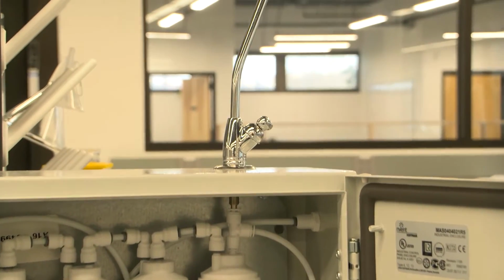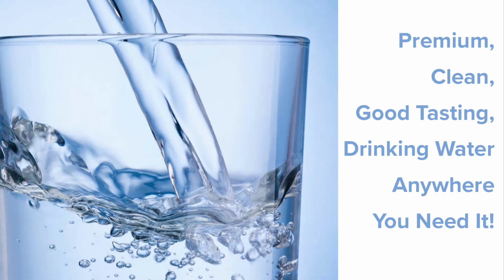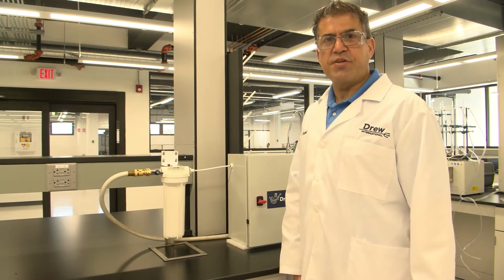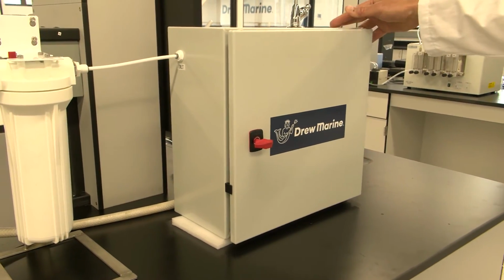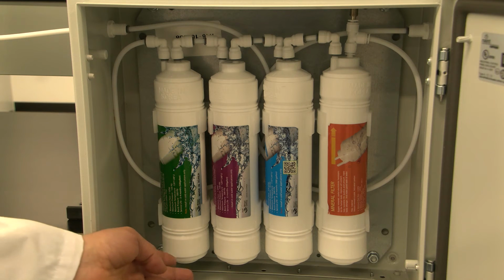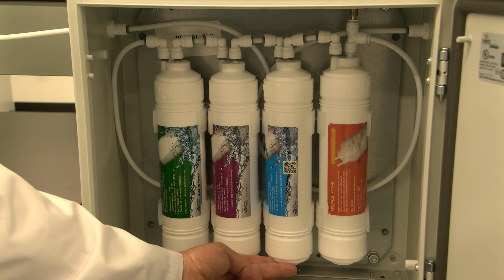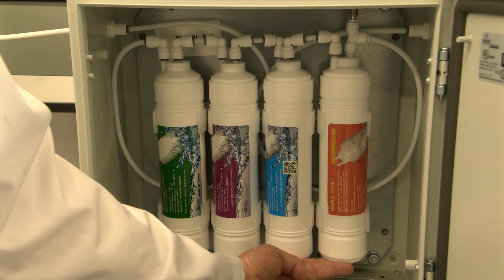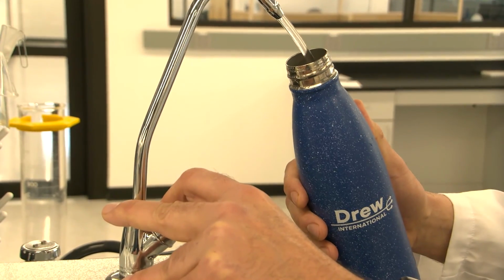DM HDrewO overview